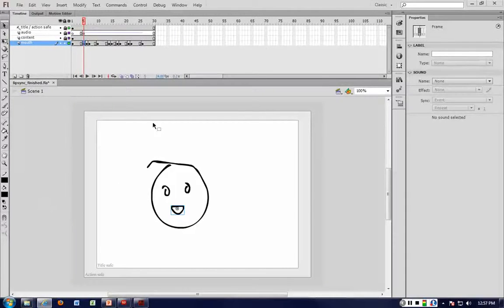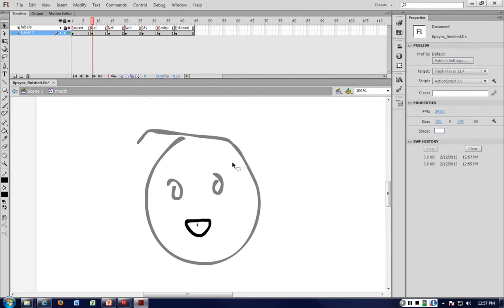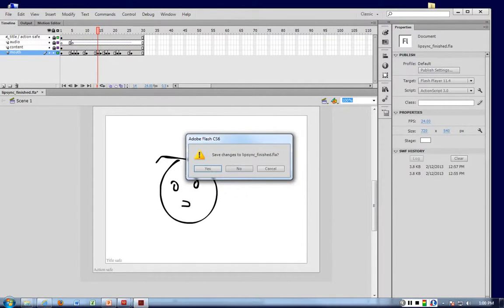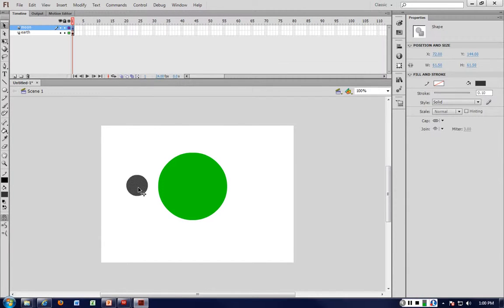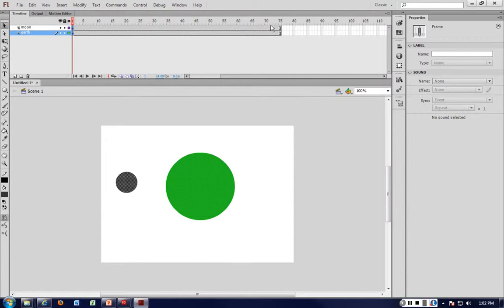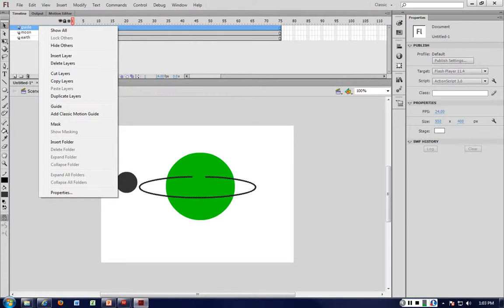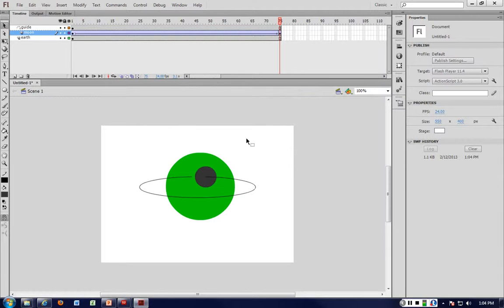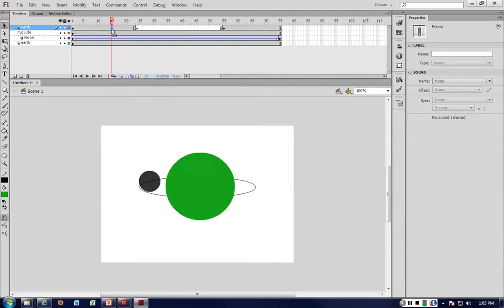M7 - Lip Sync